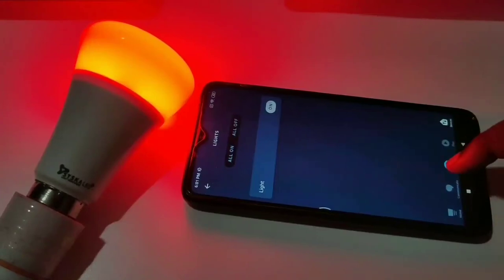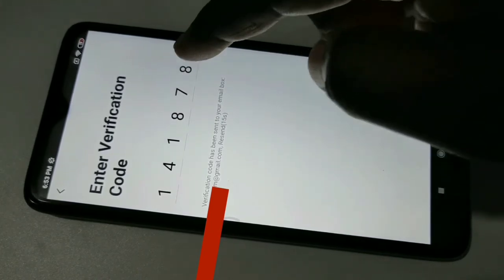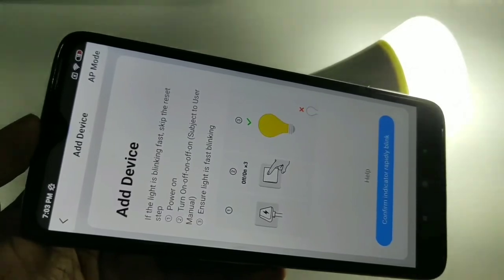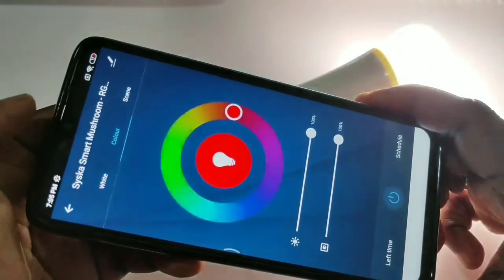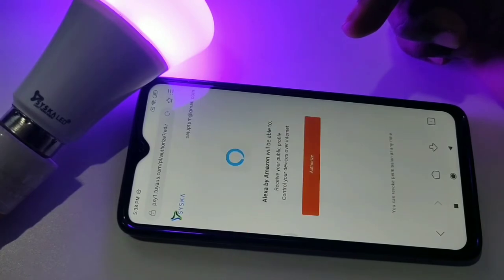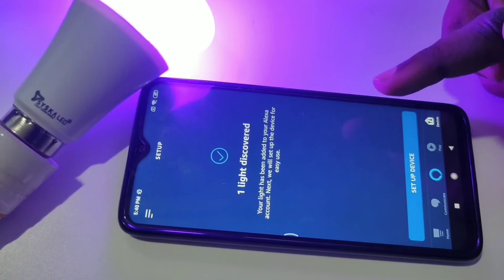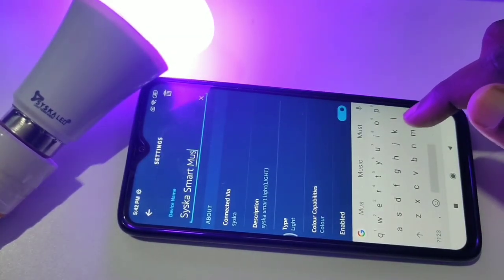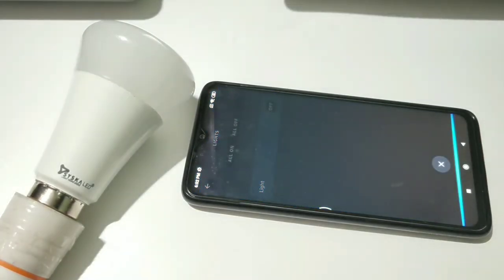SYSKA Smart Bulb Complete Setup | Amazon Alexa | SYSKA Smart Home App | Google Home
wifi led,wifi bulb,wifi light,smartphone,mobile,phone,android